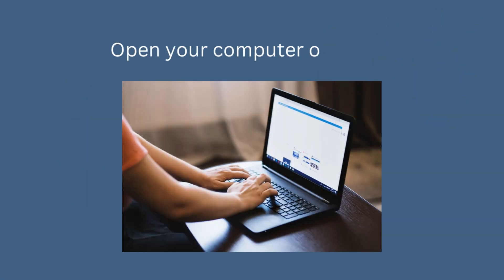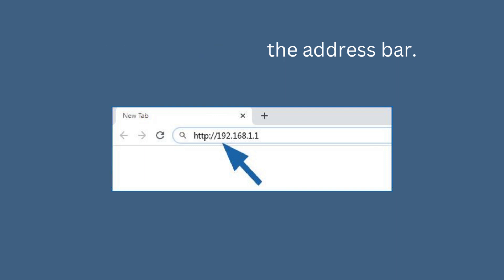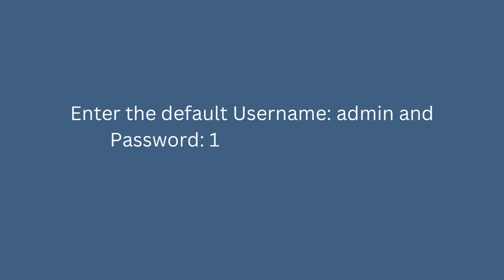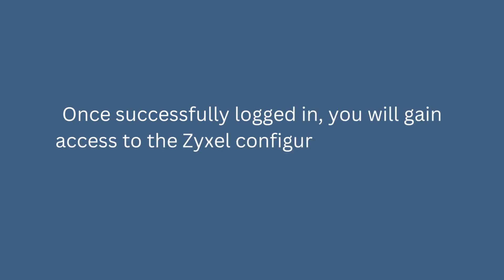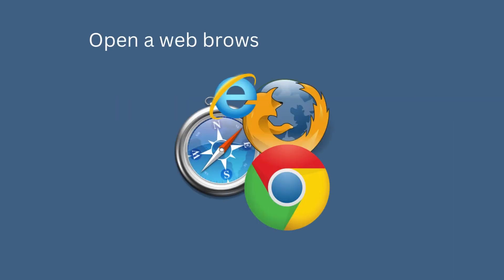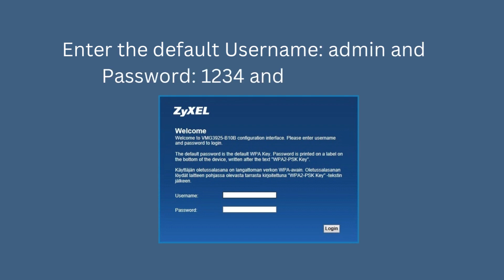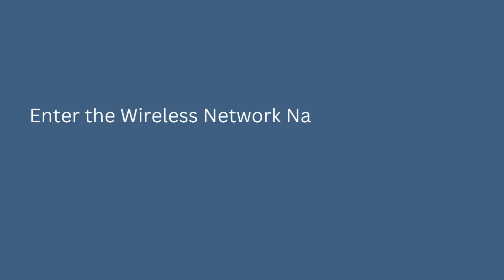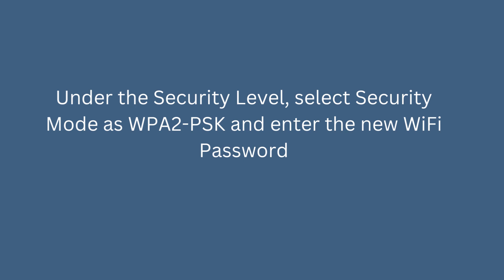Step By Step Guide for Zyxel Router Login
Checkout our Zyxel Router Login guide for secure login. Step by Step solution is available here. You can check all the details for better solution.
VIDEO CHAPTERS
0:04  “Zyxel WiFi Router Login”
0:19  “Type 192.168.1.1 IP address”
0:54  “Change Zyxel WiFi Password and SSID"
1:25  "Enter the SSID in the field"
2:02  "Thanks for watching"

All the steps will help you to complete the login process. Thanks for connecting with us.